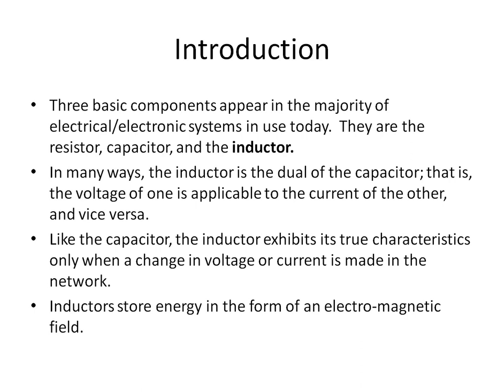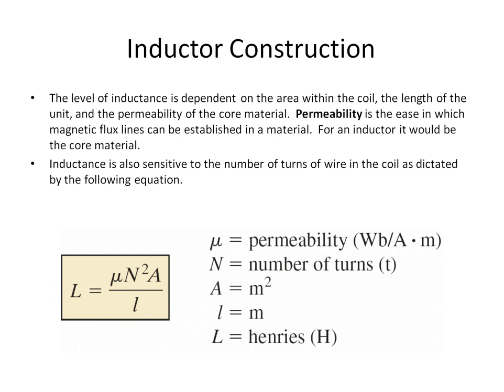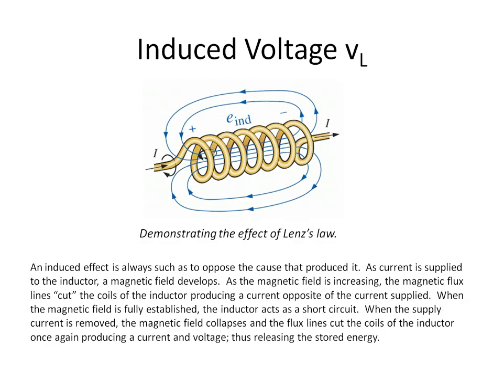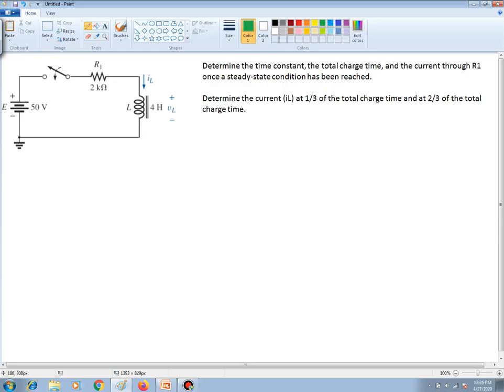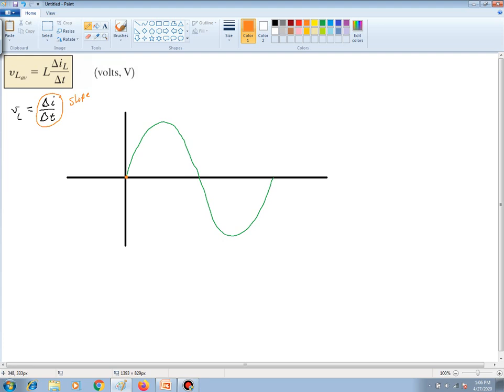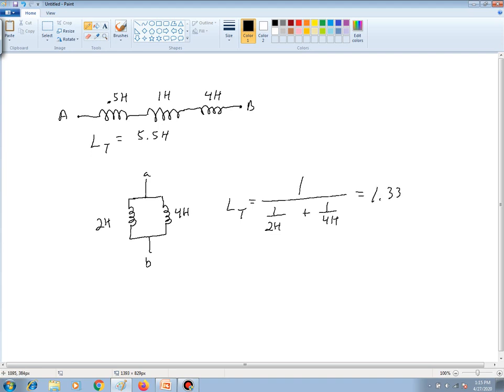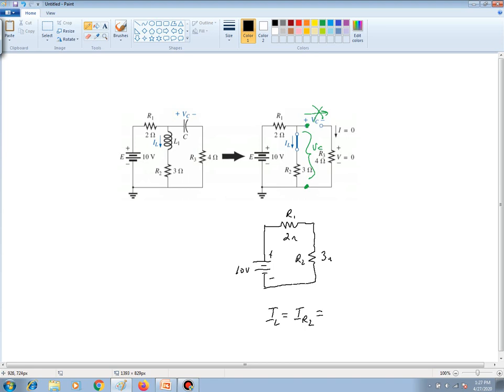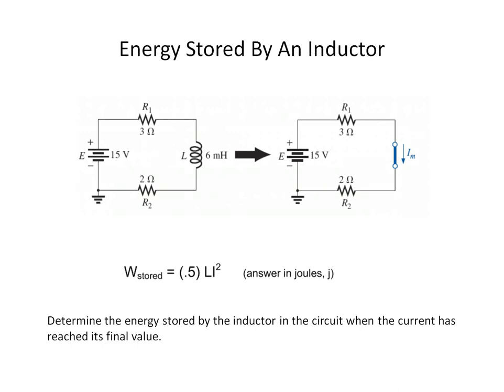Inductors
This is an introduction to inductors.